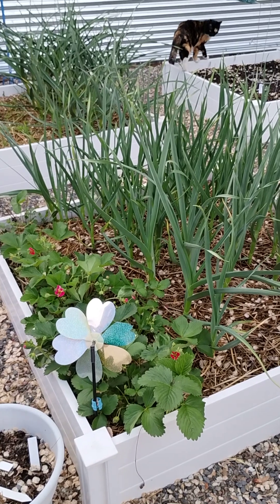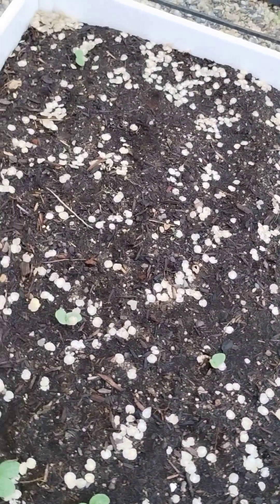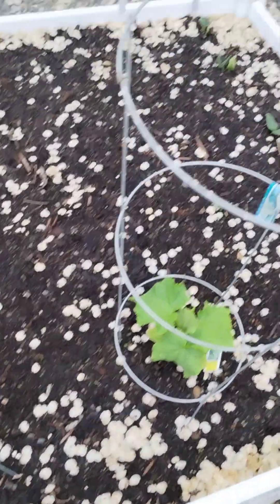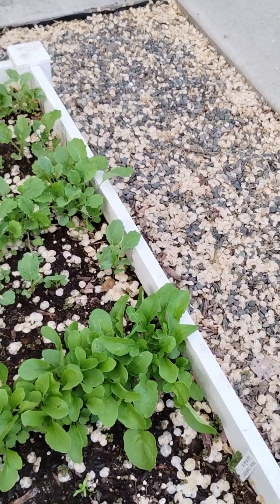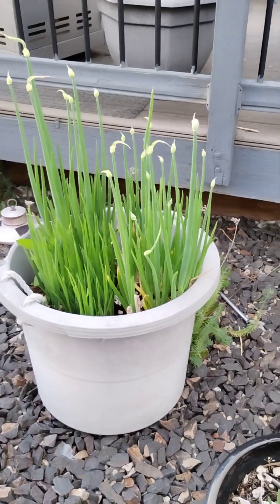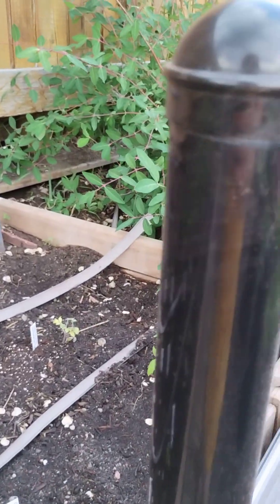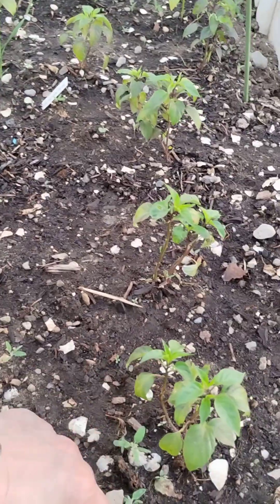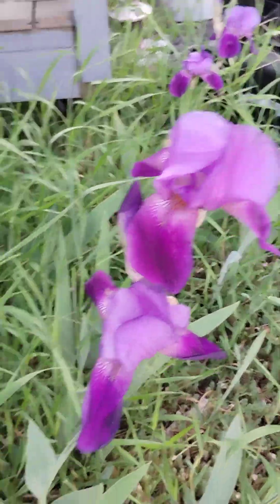2023 Garden in May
The beginning of the garden...